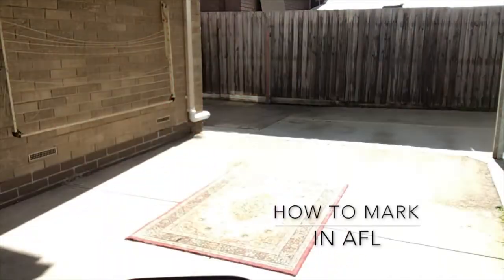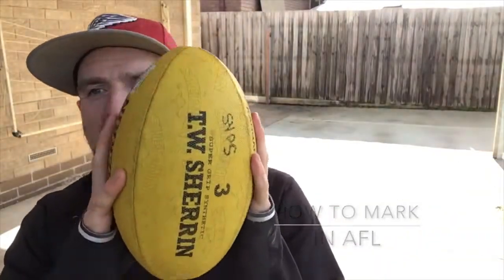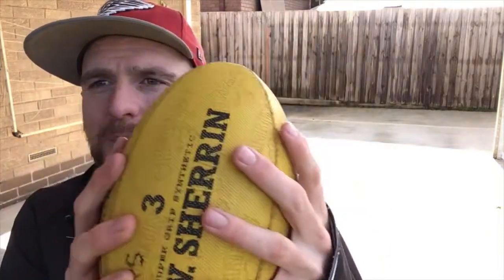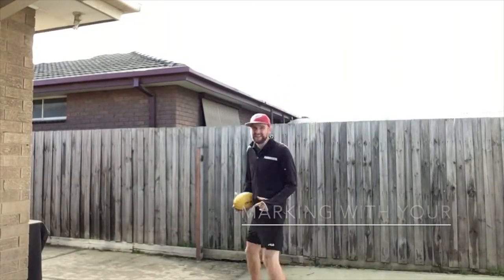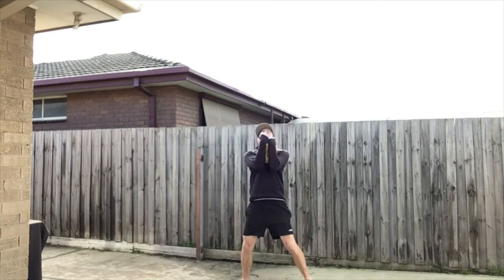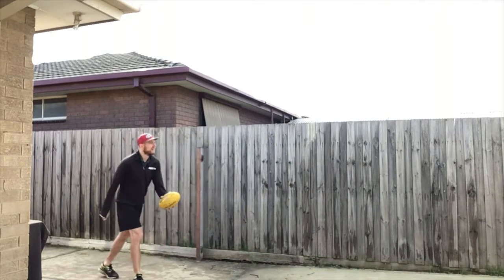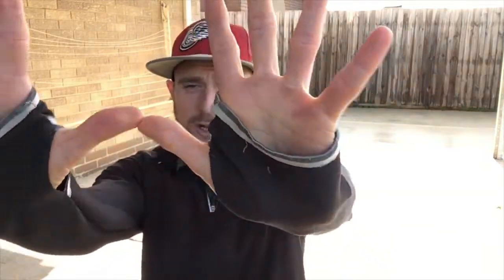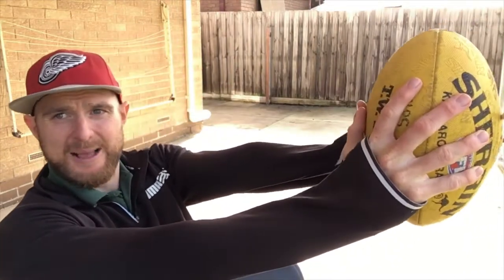How in mark (catch) the ball in AFL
This video goes through how to mark in AFL using your 11's (chest mark) and your W's (hands out in front).

Hope this helps you improve.